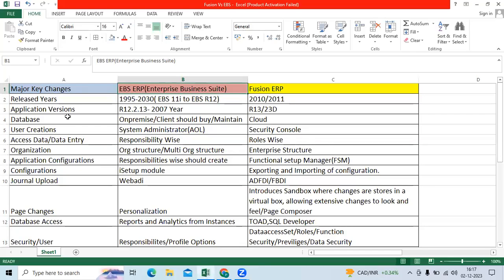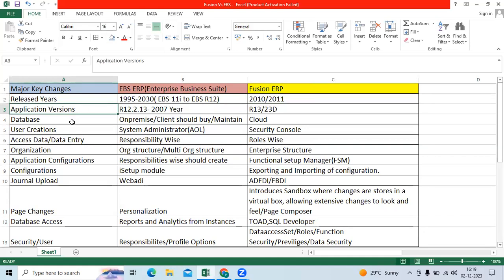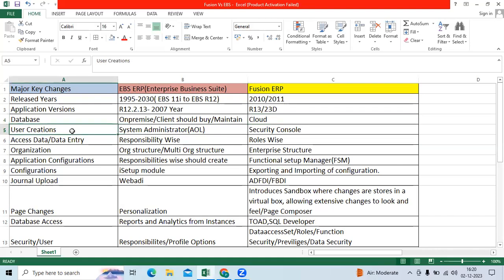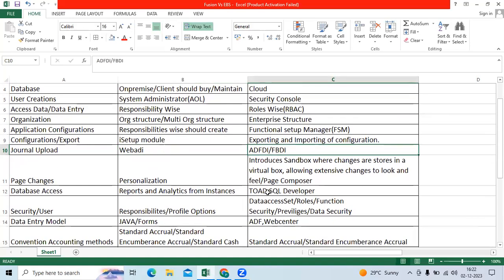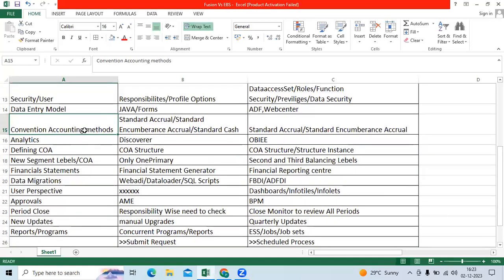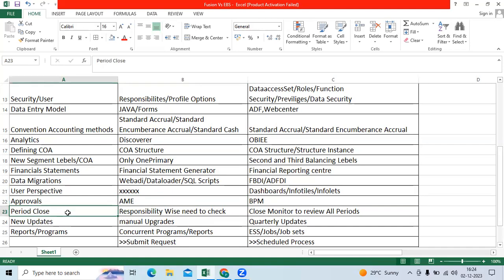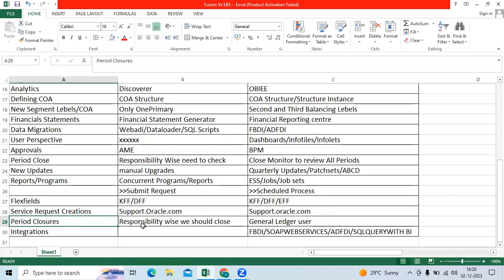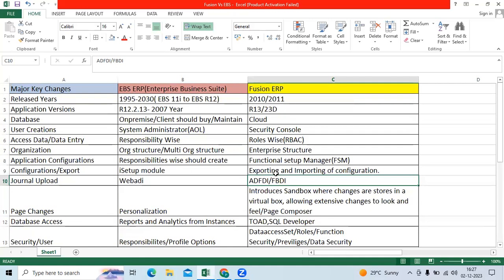Difference Between EBS R12 vs Fusion Cloud Financials|New Features and Changes#o3technologies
oraclefusioninterviewquestions